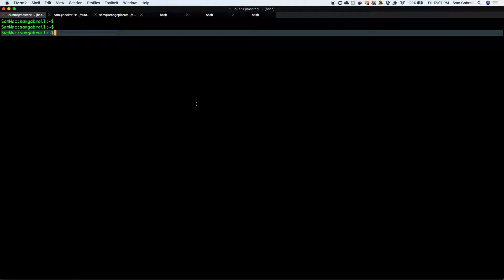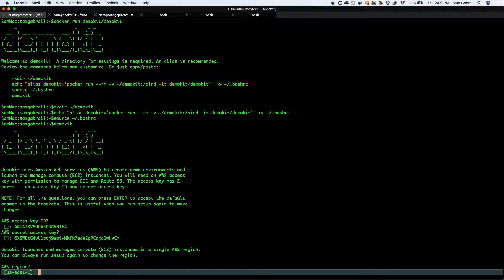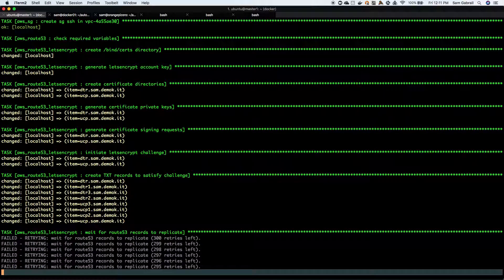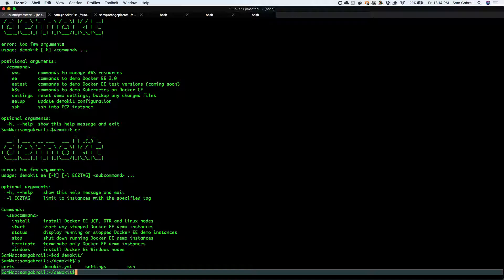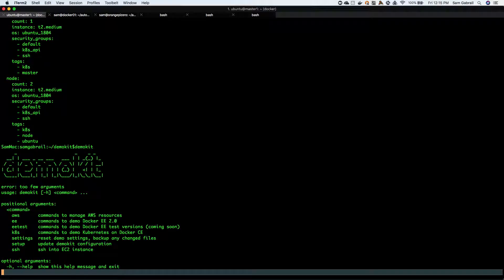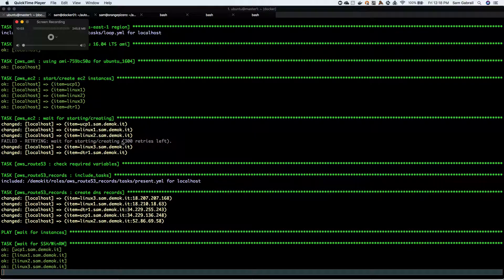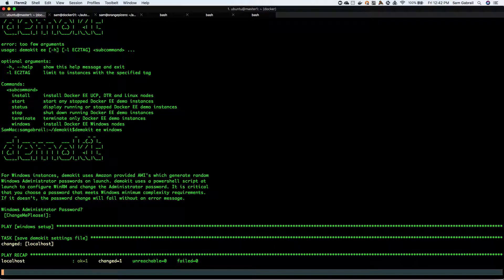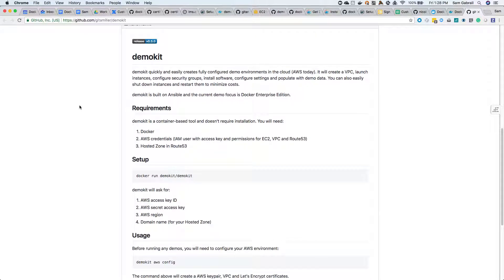Demokit Tool for Docker EE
demokit quickly and easily creates fully configured demo environments in the cloud (AWS today). It will create a VPC, launch instances, configure security groups, install software, configure settings and populate with demo data. You can also easily shut down instances and restart them to minimize costs.

demokit is built on Ansible and the current demo focus is Docker Enterprise Edition.